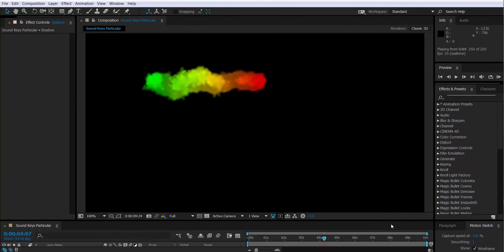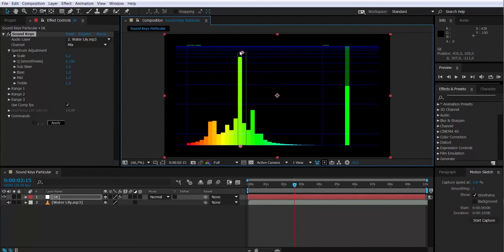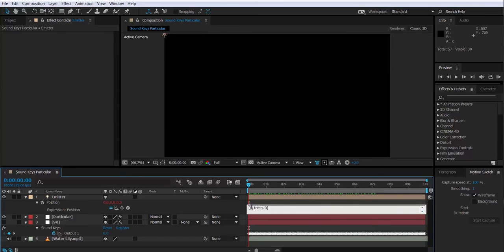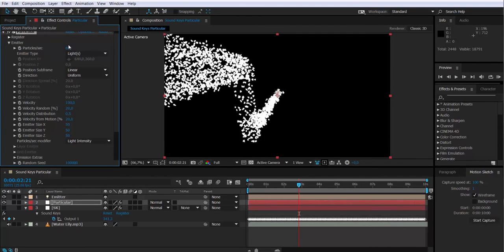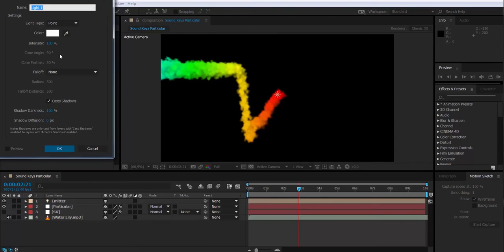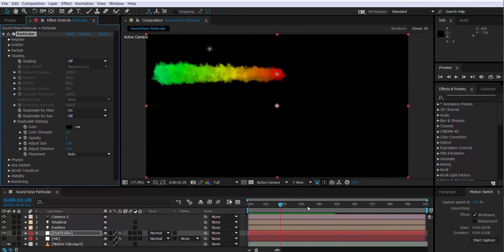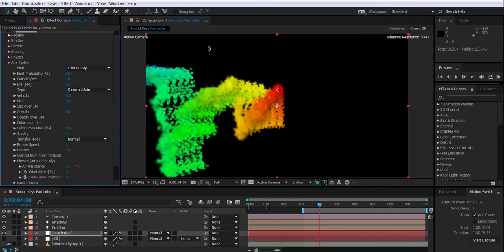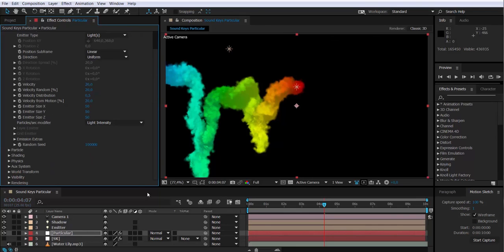Smoke in After Effects with Trapcode Particular and Sound Keys Tutorial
Hi, in this tutorial we will learn how to create smoke with trapcode particular and sound keys plugins for after effects. The smoke emitter position will be controlled by sound keys audio track.

I have noticed that AE CC 2015 has a bug and makes sound keys work funny. Just make sure you are on AE 13.5.1 or higher and the bug is solved.